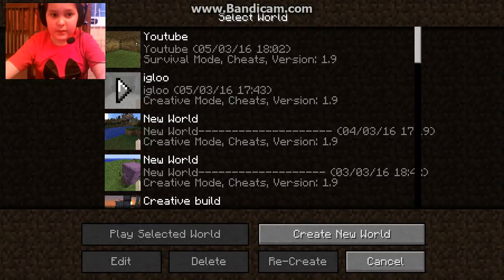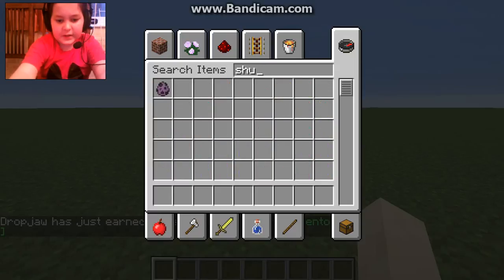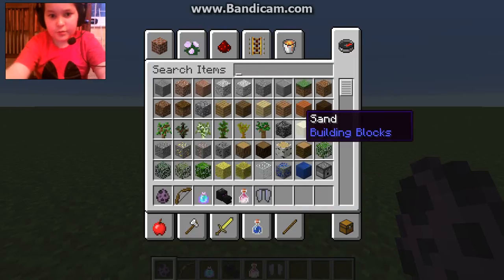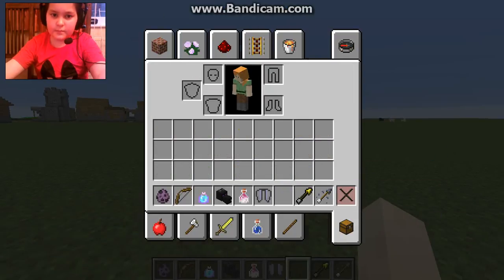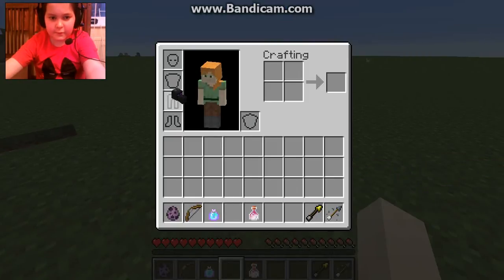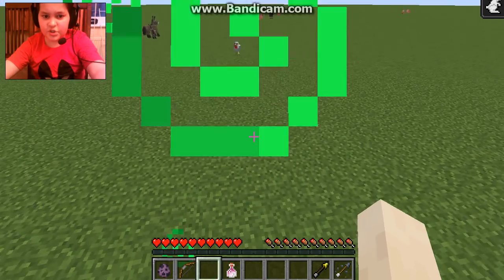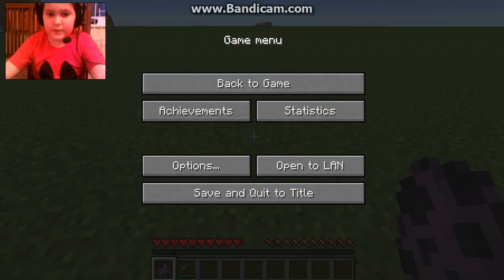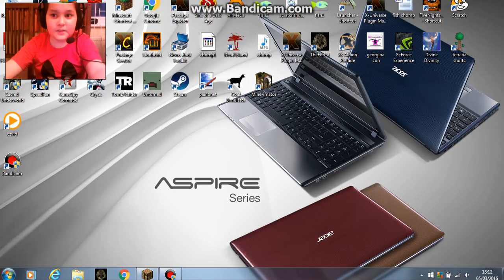1.9 rewiew PC MINECRAFT!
LETS FACE IT! THE LAG IS REAL enjoy this minecraft!